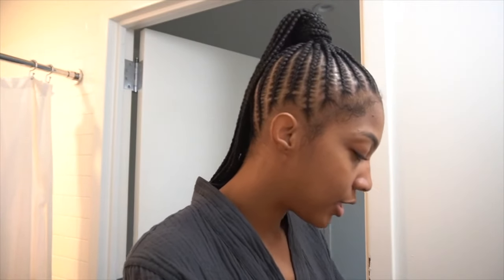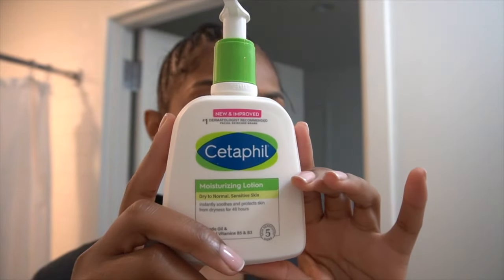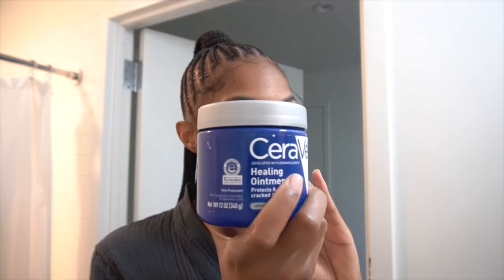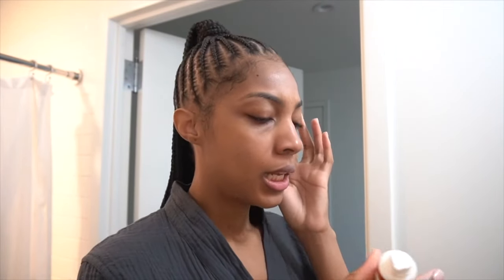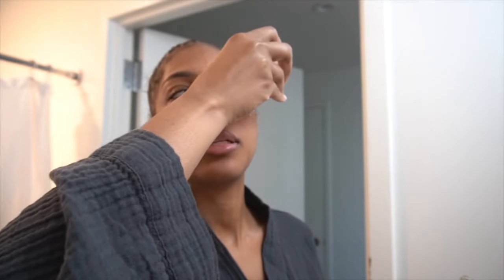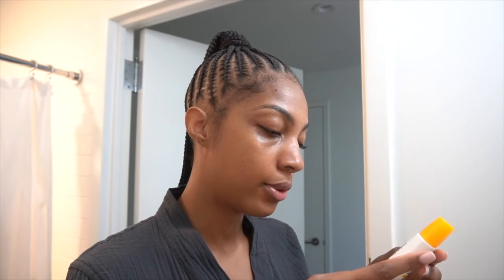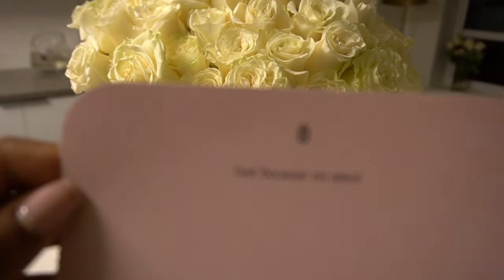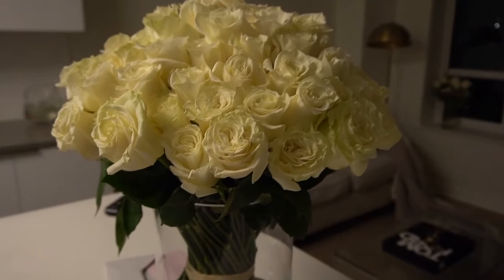VLOG | NYC | Affordable Skin Care, Pilates, Cherry Blossoms + More | Theodoraaa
Hi Guys 💕

|My Brand|

|Social Media|

Age - 27
Height - 5’9
Location - Brooklyn, NewYork